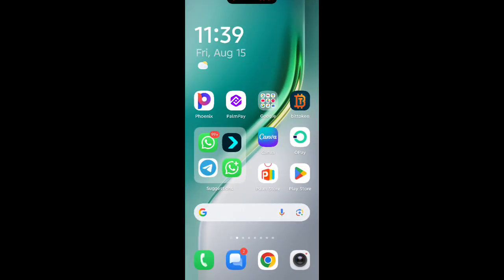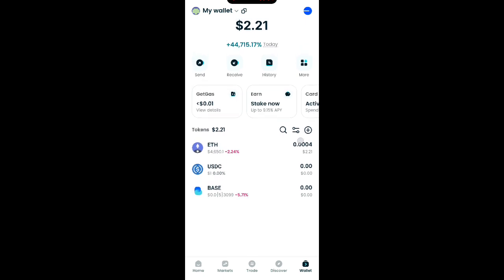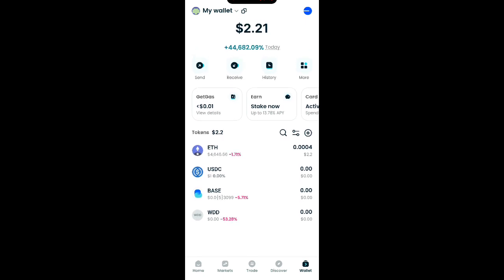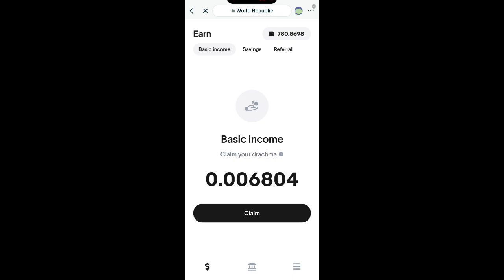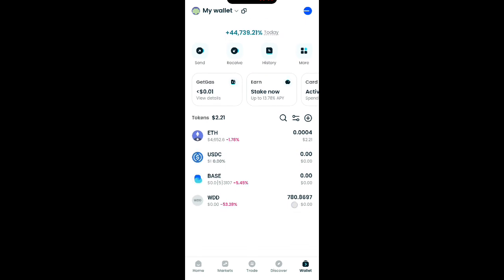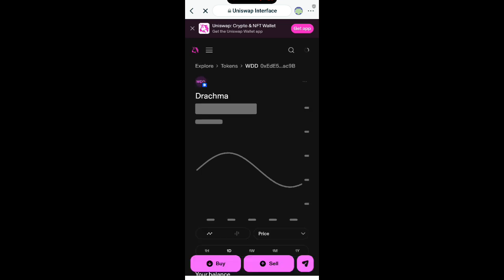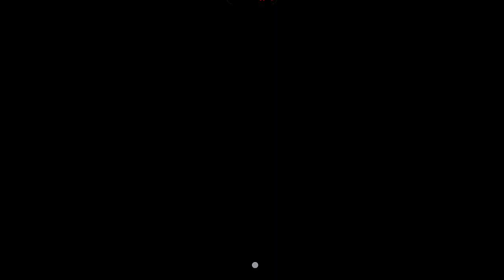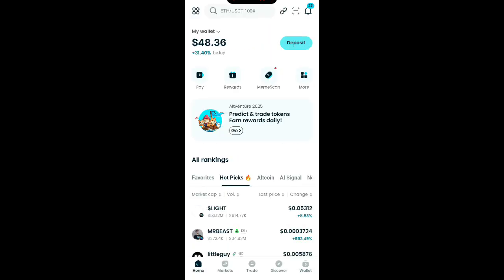WDD Withdrawal - How To Withdraw WDD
Learn How to Withdraw WDD and Swap to ETH or USDT 🚀
In this video, I walk you through the complete process of withdrawing your WDD and swapping it to Ethereum (ETH) or Tether (USDT).
I break it down step-by-step so you can follow along easily, whether you’re a beginner or an experienced trader.

💡 What You’ll Learn in This Video:

How to access your WDD wallet dashboard 📱

Step-by-step WDD withdrawal process

How to swap WDD to ETH or USDT

Tips to make your transaction faster and safer

📌 Timestamps:
0:00 – Introduction
0:35 – WDD Wallet Overview
1:10 – How to Withdraw WDD
3:05 – Swapping WDD to ETH
4:30 – Swapping WDD to USDT
6:00 – Final Tips & Conclusion